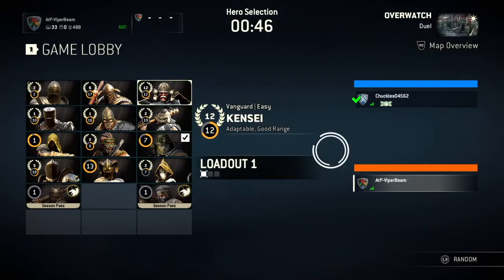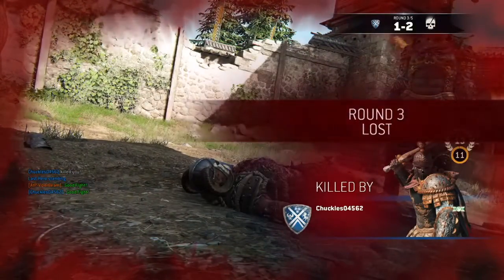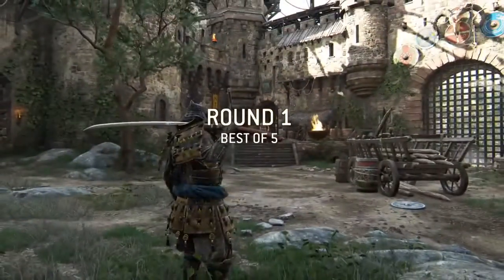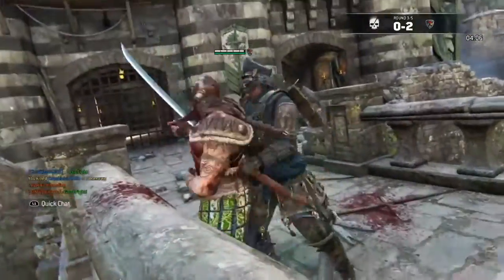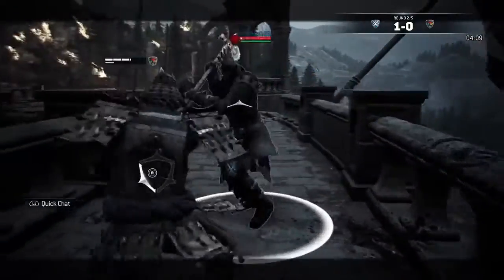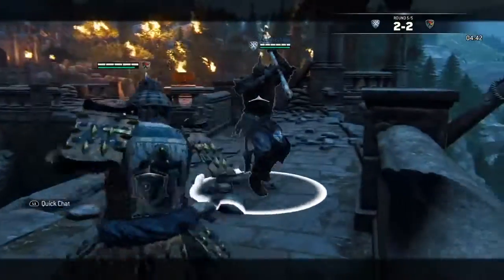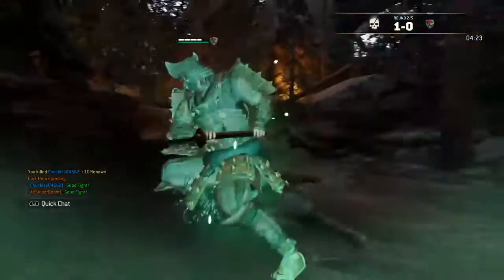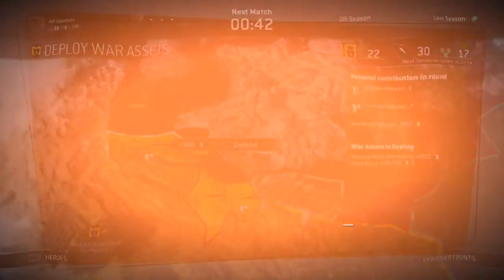For Honor Commentary #2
Sorry this one took so long to upload, I set it to upload a few days ago, and instead of properly doing so it just friggin sat there.